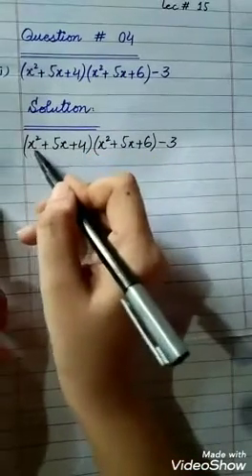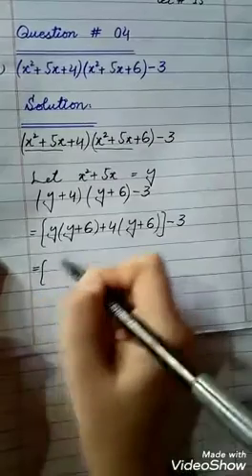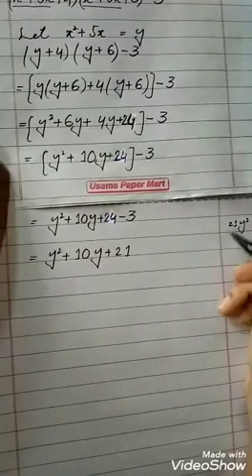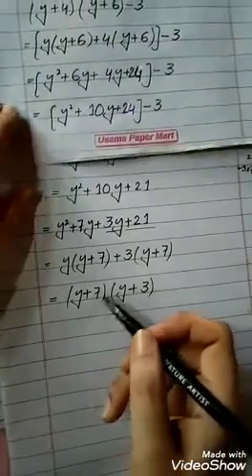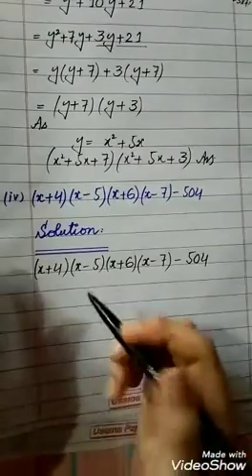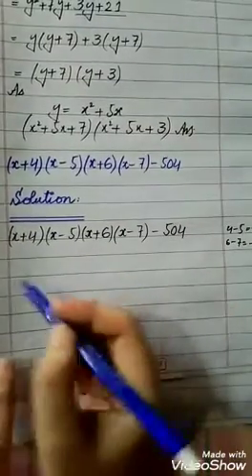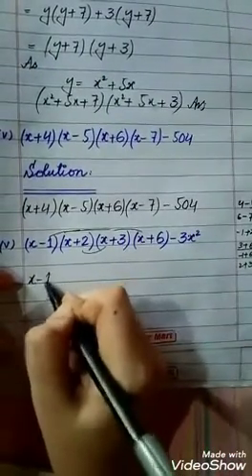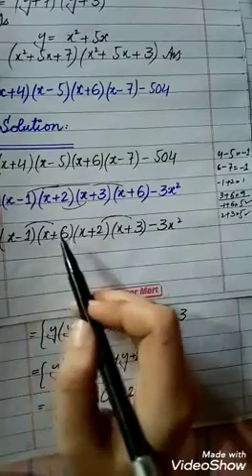Class 9th maths lecture no 15